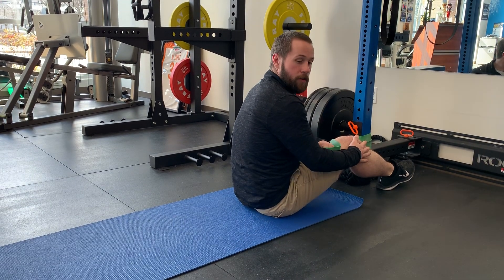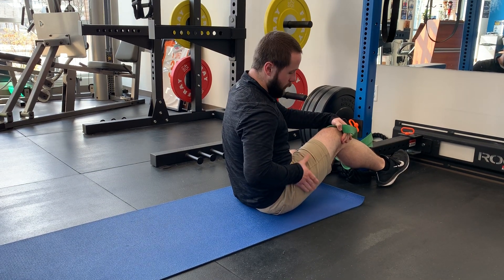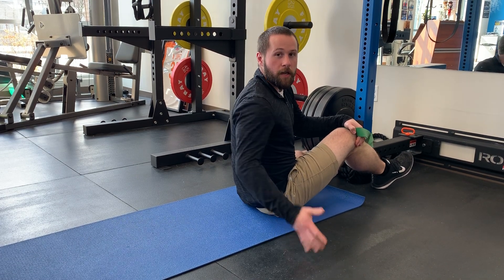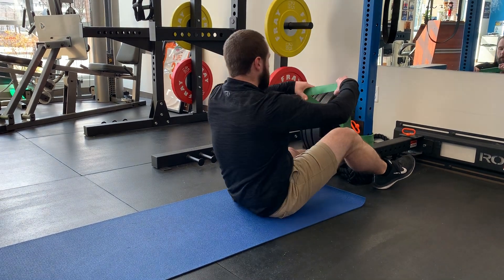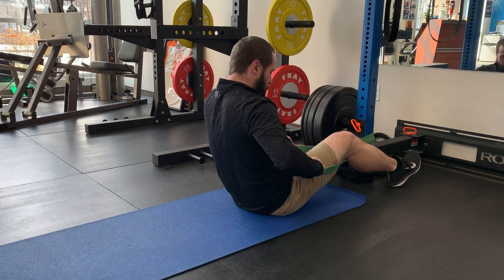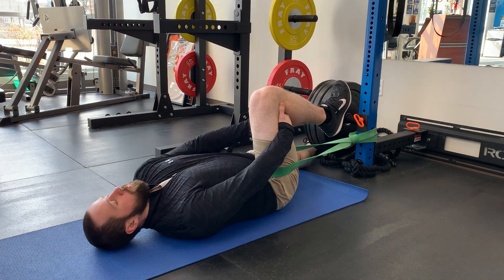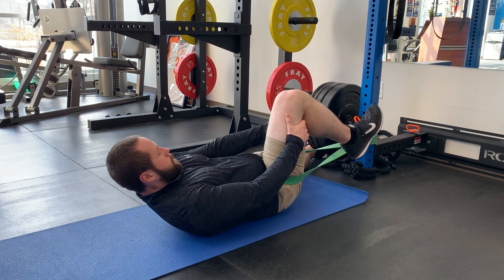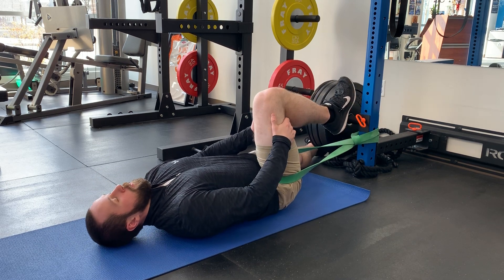Banded Inferior Self Hip Mobilization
. ❗️Can’t make it to PT this week (ask about our Telehealth option!) or looking for ways to improve your mobility from home? All you’ll need is a superband and something to secure it to! This week’s mobilization is a Banded Inferior Hip Mobilization to assist with pain or discomfort in the hip when squatting, running, or performing sport specific activities. .
📖The femoroacetabular (hip) joint is a ball and socket joint that allows you to move through multiple ranges of motion. During hip flexion (such as during a squat or a kick), the femur (ball) will move in a relative posterior and inferior direction on the acetabulum (socket). Thus, if you are having difficulty gaining comfortable depth into your squat, performing this “Movement with Mobilization” technique may help warm you up for a Lower Body workout.
💪Lay on your back and place the band around the hip as proximal as you can. Move back to put tension on the band in an inferior (towards the feet) direction and passively move the leg into flexion using your arms. Repeat as needed. Always be sure to consult a licensed physical therapist before beginning a therapy program!